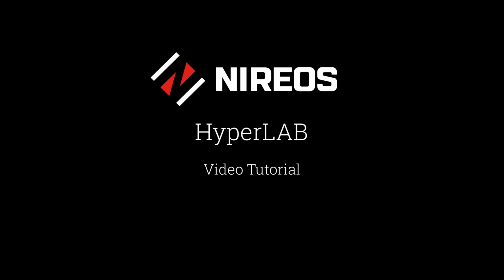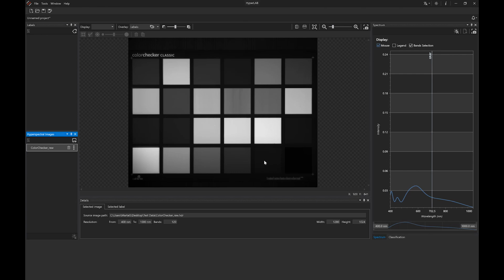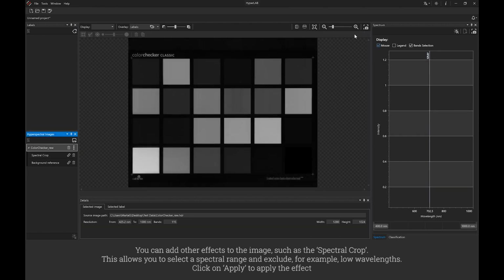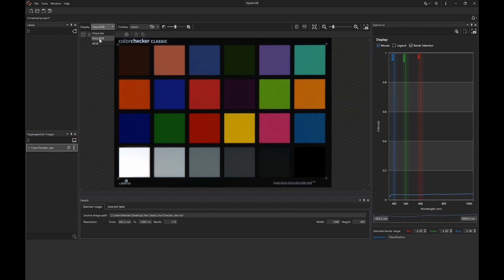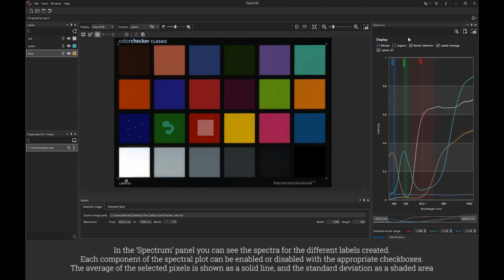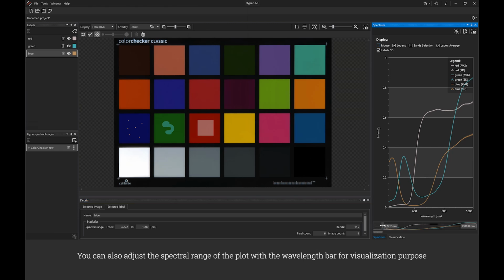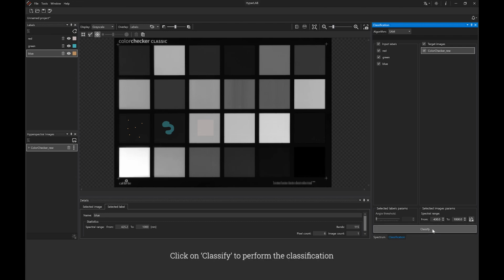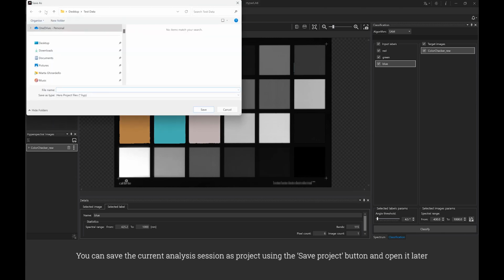HERA Hyperspectral camera - HYPERLAB Analysis Software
This is a tutorial video showing how to analyse hyperspectral images using the HYPERLAB software.